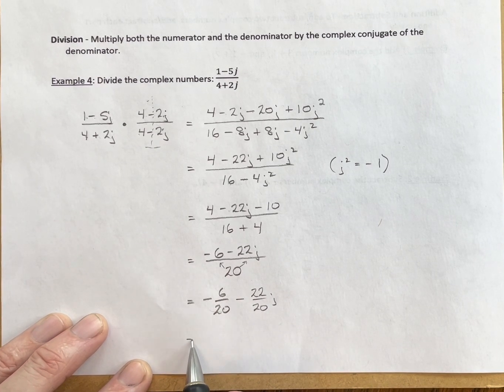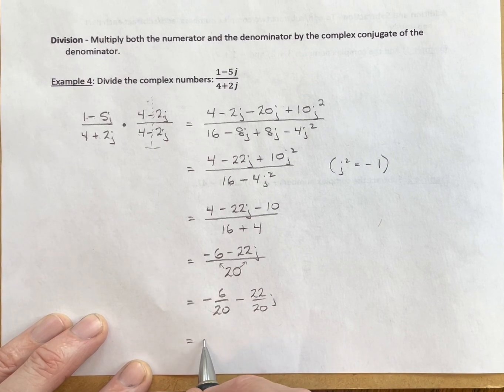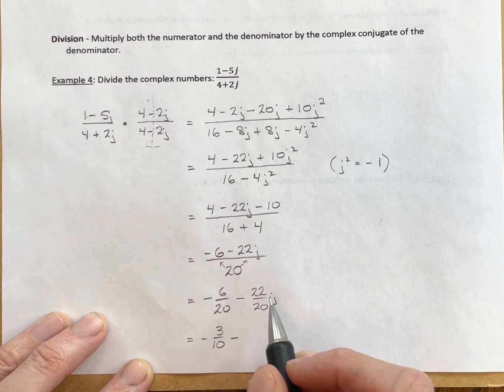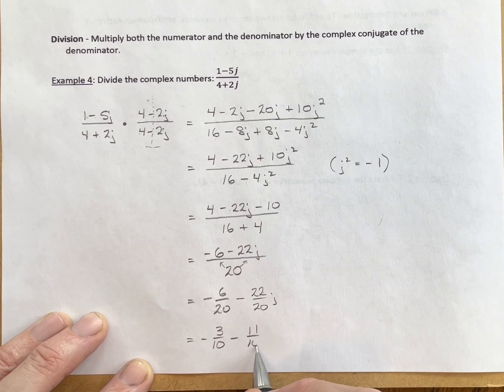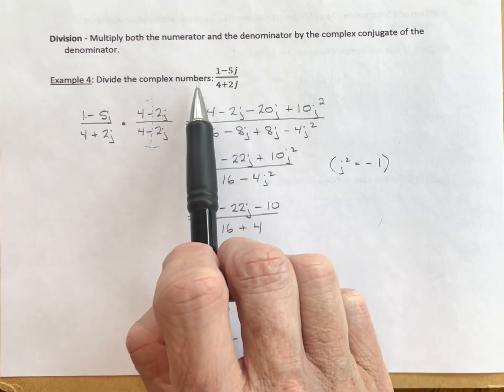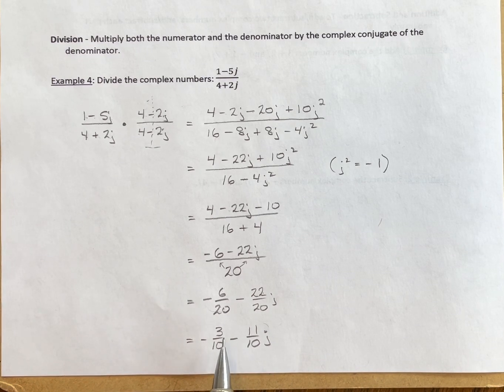Basic Operations with Complex Numbers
Objective: Add, subtract, multiply, and divide complex numbers

Vocabulary: Complex Number, Complex Conjugate